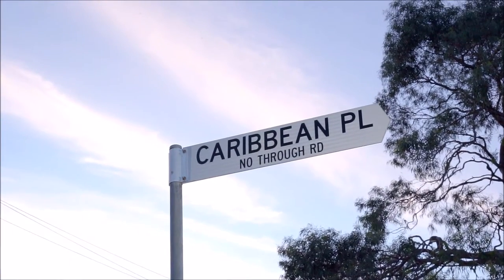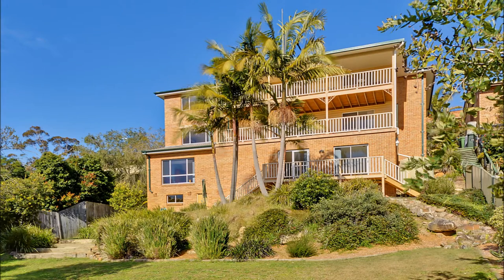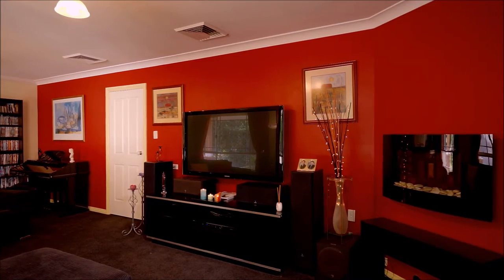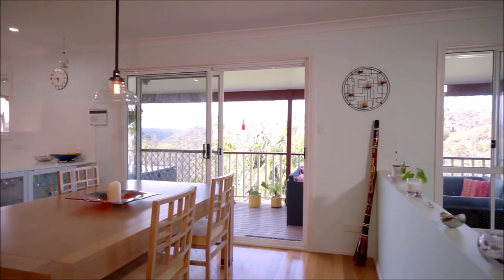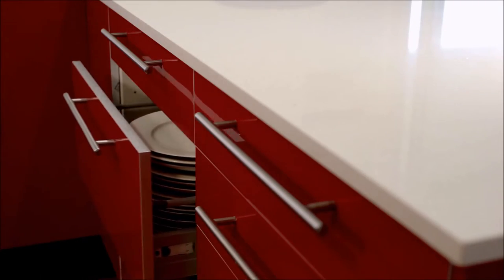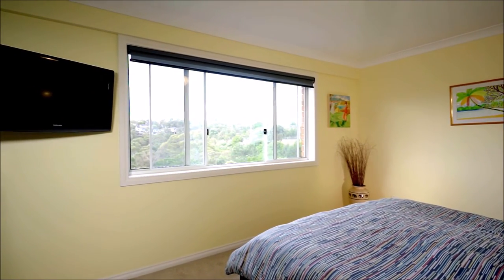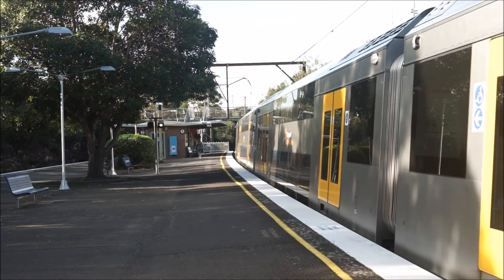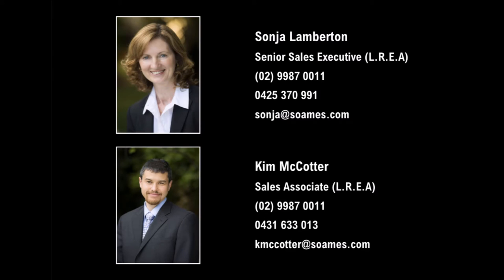14 Caribbean Place, Mount Colah - Expansive Home With Northerly Vista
Video produced by Kim McCotter - Soames Real Estate, best viewed in 1080p HD.